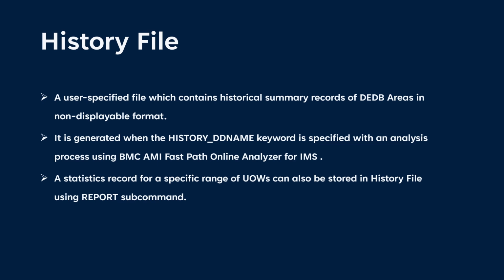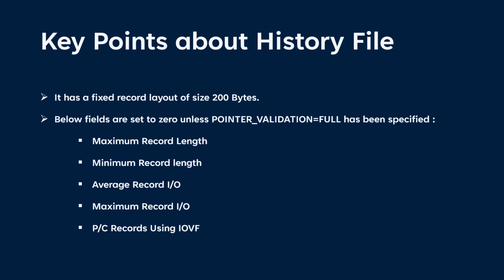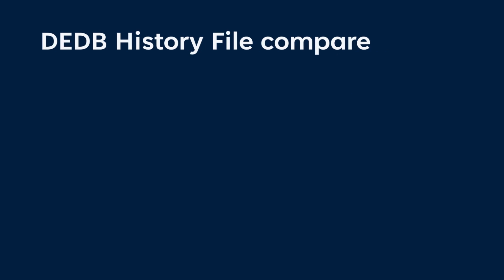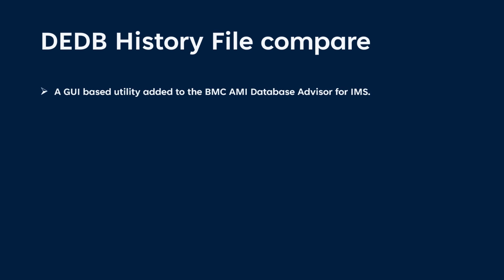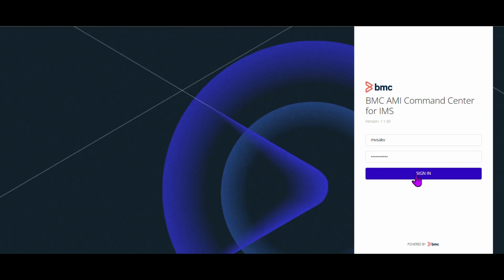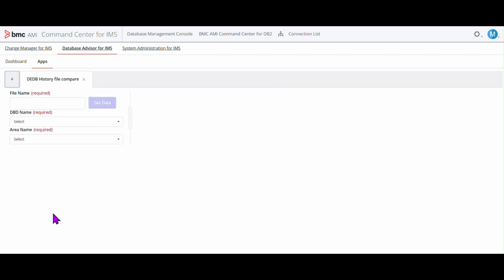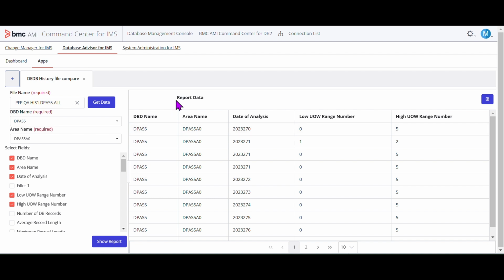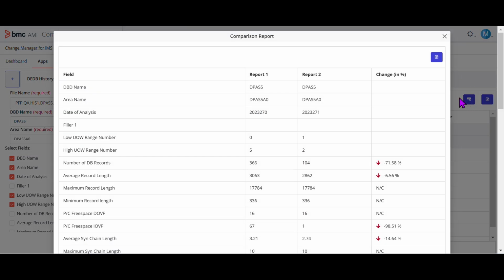DEDB History File compare using BMC AMI Database Advisor for IMS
This video initially talks about what a DEDB History File is, followed by a brief introduction to the DEDB History File compare feature/utility built into BMC AMI Database Advisor for IMS. The viewer is then given a full tour of how to use the utility in the BMC AMI Database Advisor for IMS web interface. The utility provides a simple way to decode the records stored in the history file, view and compare the history file records and download the records in CSV format.